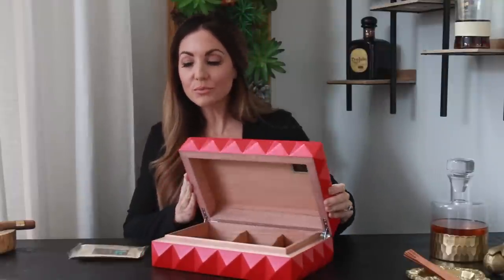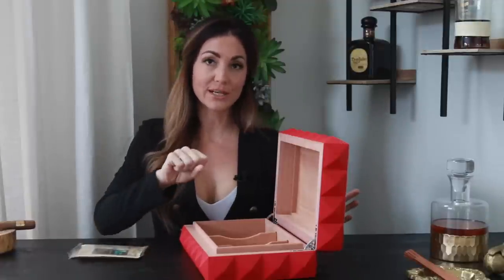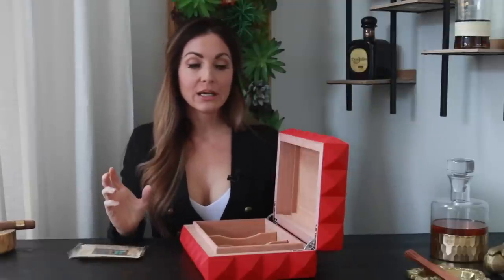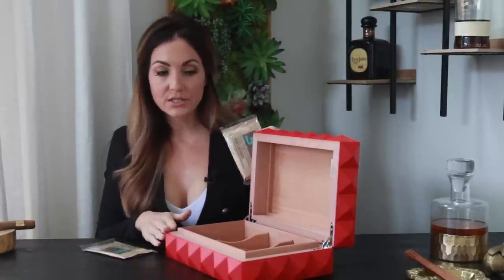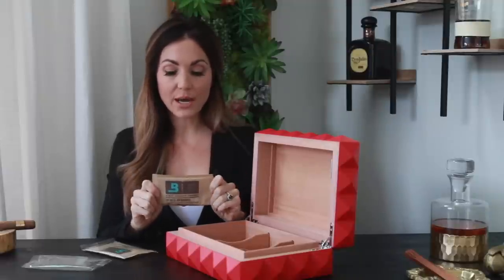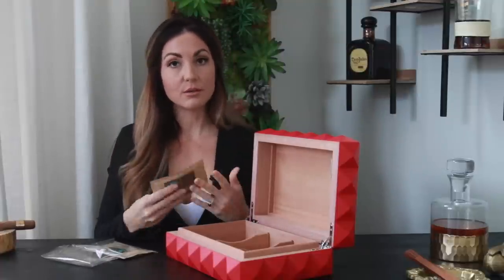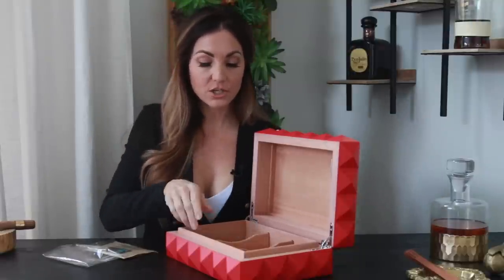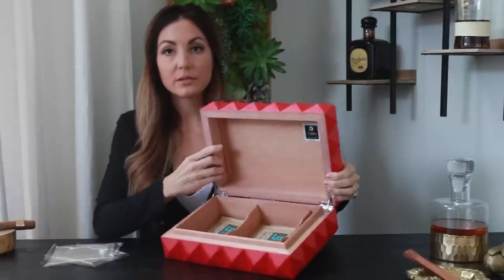How to Season Your New Humidor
Having done traditional seasoning and finally using the Boveda seasoning packs, spoiler alert...I LOVE the Boveda seasoning packs method! Here are some helpful links to season your humidor. Enjoy!

Colibri Quasar Desktop Humidor.